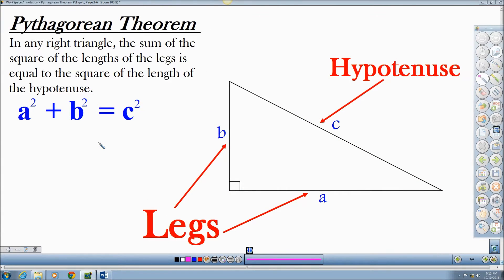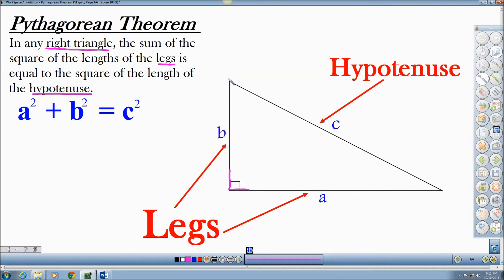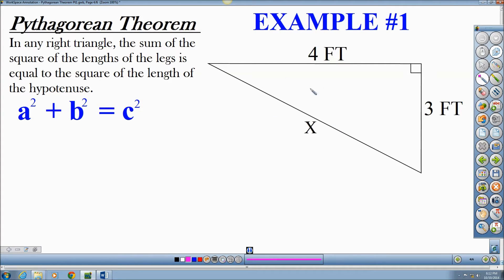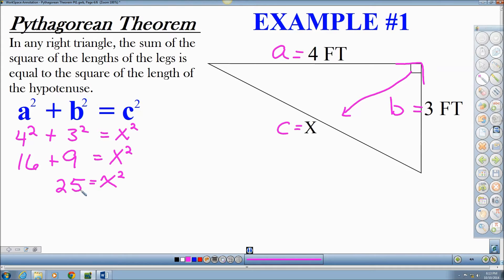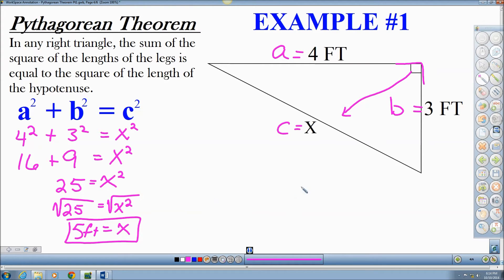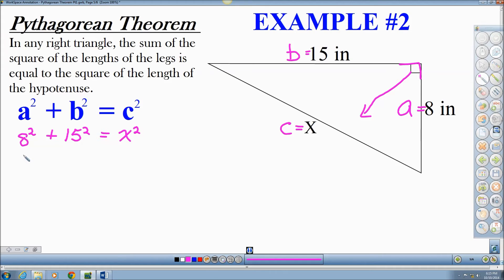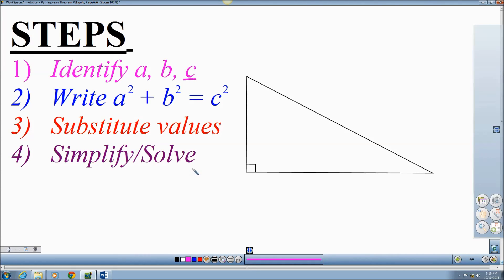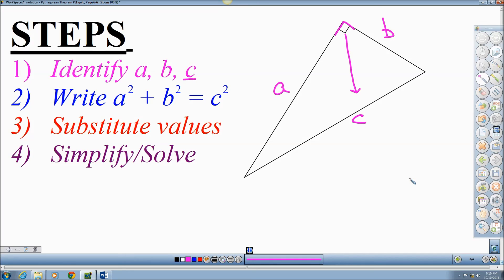Pythagorean Theorem Pt 1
This is the first section of the Pythagorean Theorem that gives learners two examples on how to find the hypotenuse of a right triangle and shows them the basic use of the theorem.